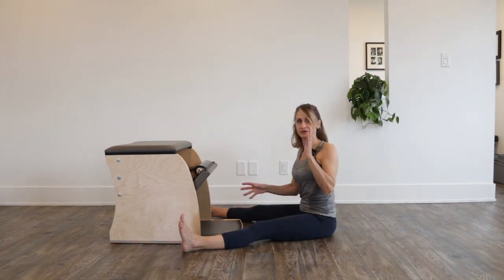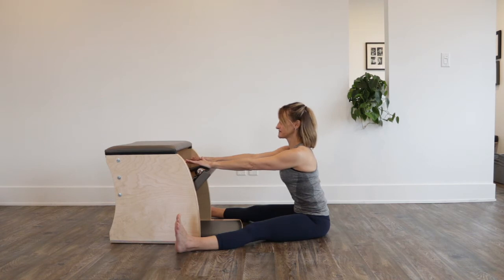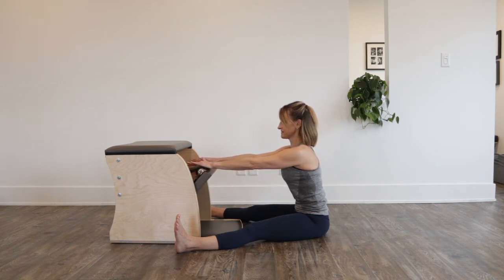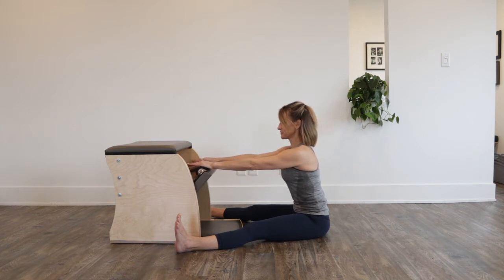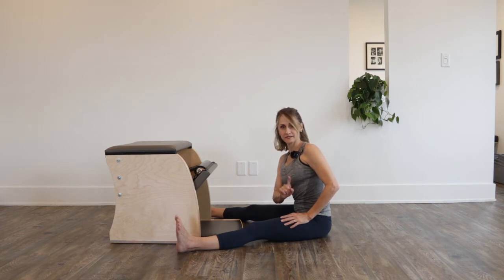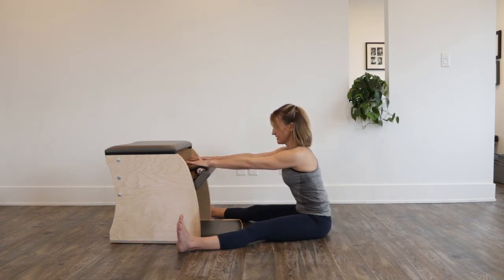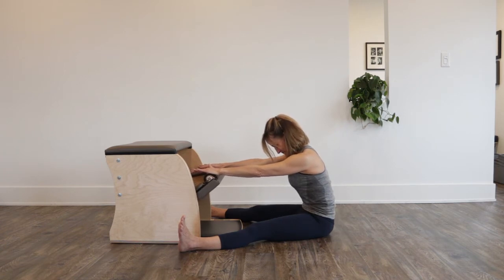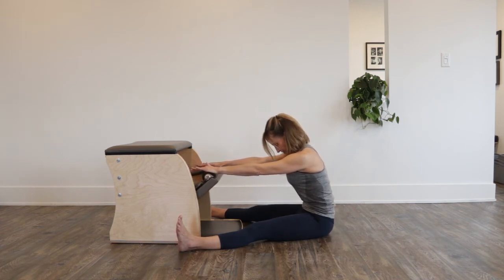Wunda Chair Spine Stretch Tall and Round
In this video, Carmen demonstrates the Spine Stretch on the Wunda Chair.

Two variations are the Tall and Round Spine Stretch.

Try both and decide which one you like best for your body.

Default setting - 1 middle or 1 low. Depends on your body or what is needed for the body you are teaching.

Enjoy this exercise. It's one to keep us practicing for a lifetime.

- Carmen Lanteigne

All video material is the property of Aligned Pilates Studio.

Video shot on location at Aligned Pilates Studio